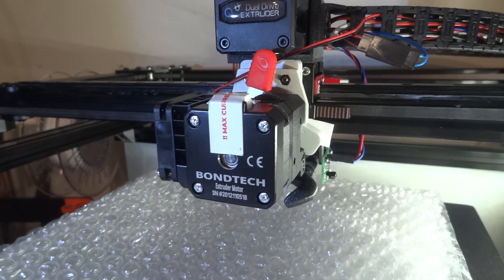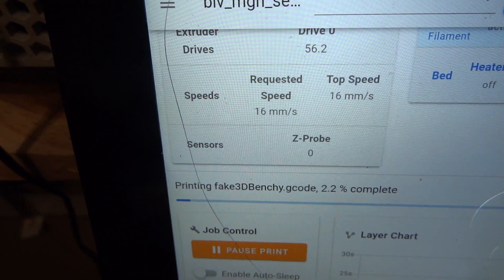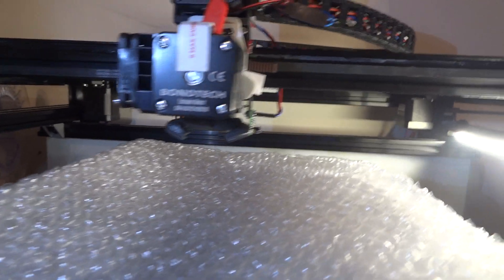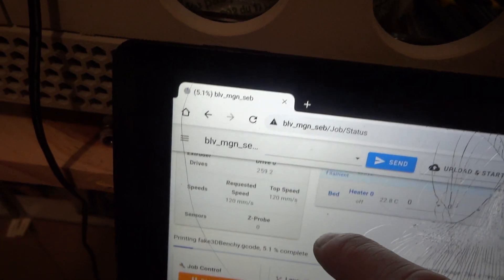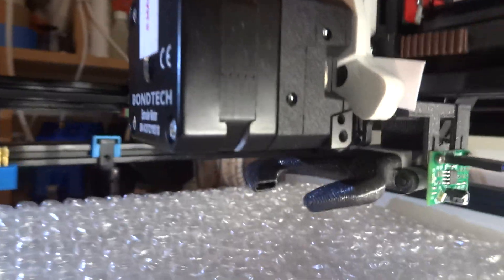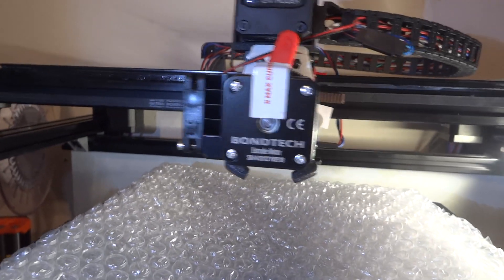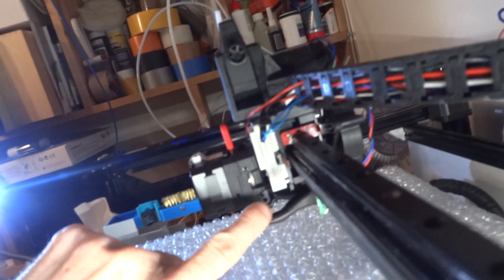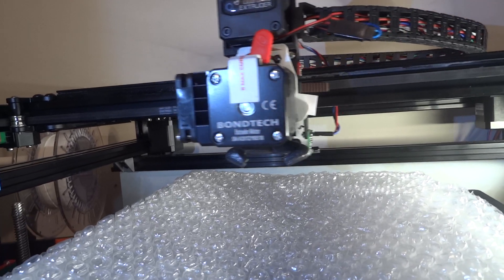BLV MGN magnetic tool changer: first (well second) benchy simulation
Hi,
here a little test i made to check my tool changer 'im building.
The pupose of this test is to check if the holding force is enough or not.

this is the second test, in the first one i heard one of the 3 metal ball clicketing against the dovel pins meaning it was not tight.

my work is based on the AWESOME job from phil wilson on his PAW 4X 3d printer, thanks for him and his precious help.